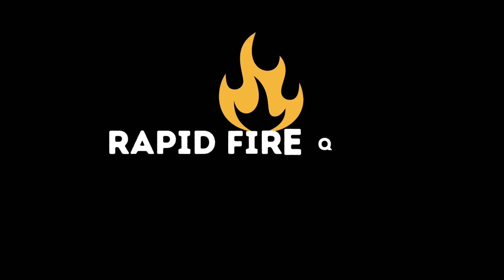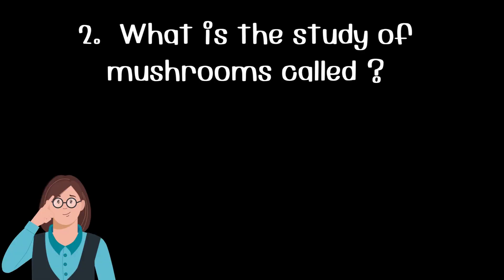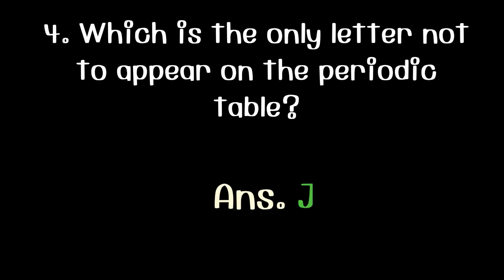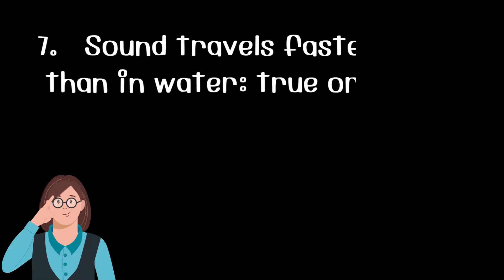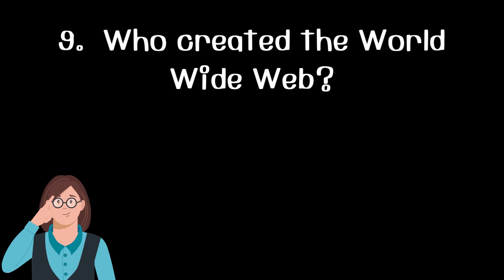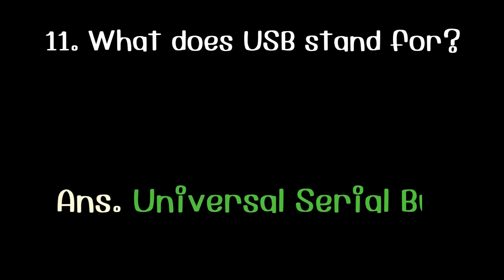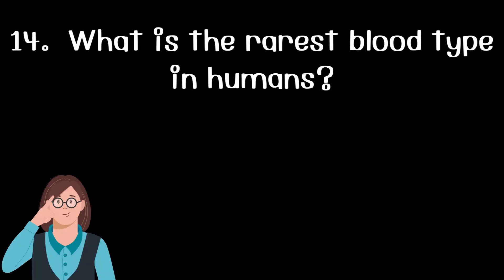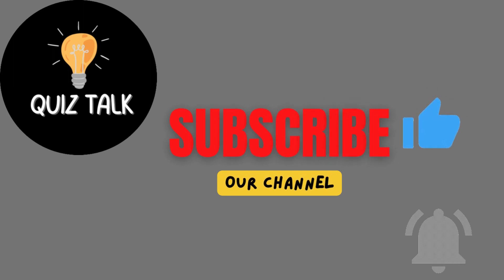SCIENCE RAPID FIRE QUIZ 2 | General Science Questions & Answers...Science Quiz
Can you pass this rapid fire science quiz??